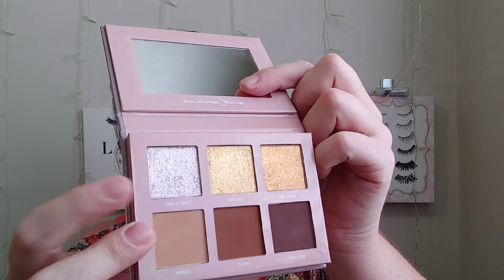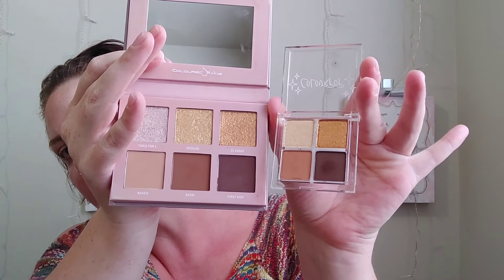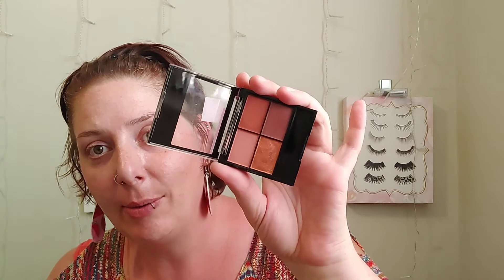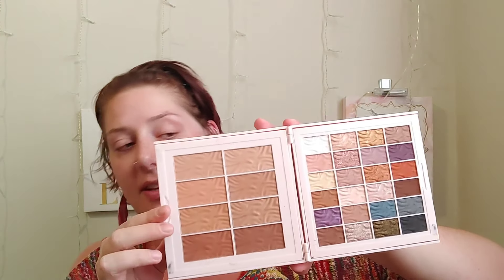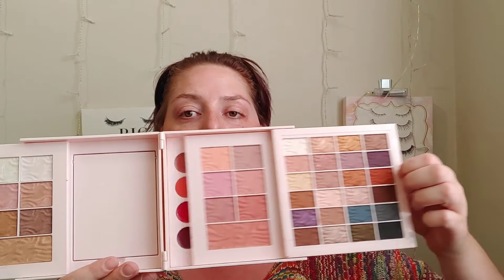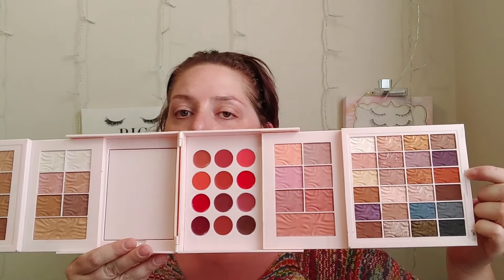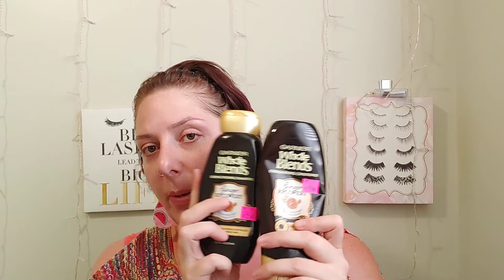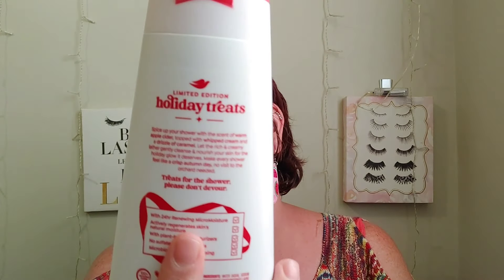August '24 Favorites and Flops